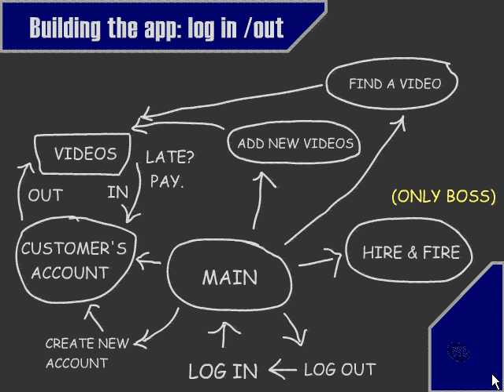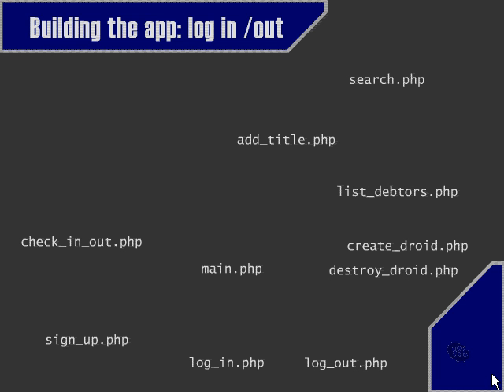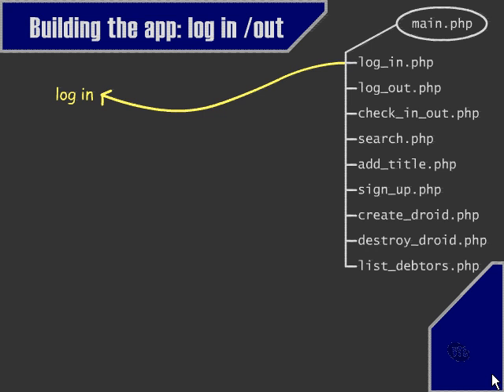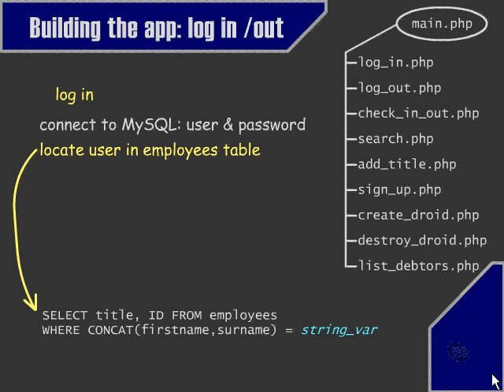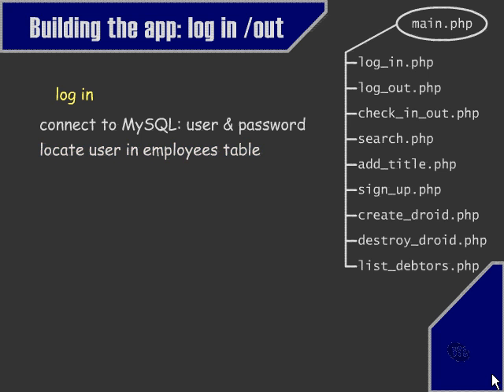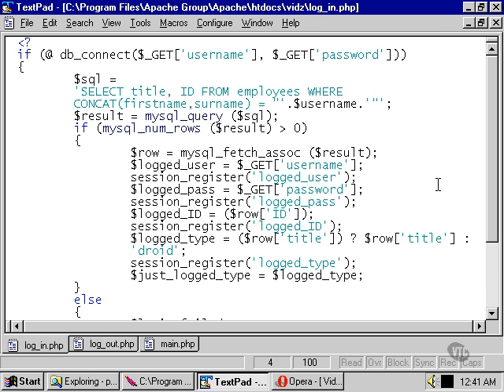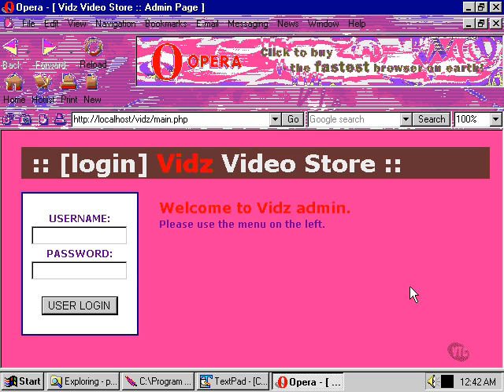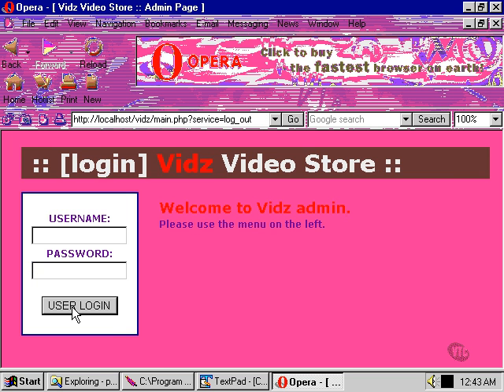0904 Logging In And Out